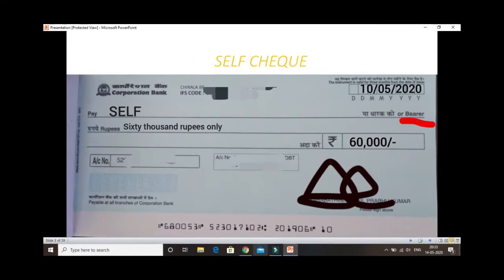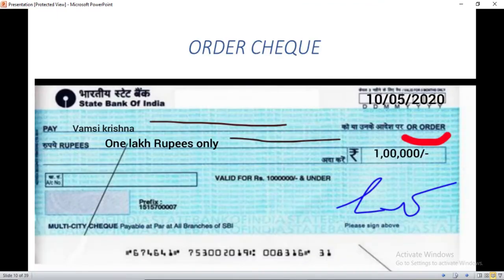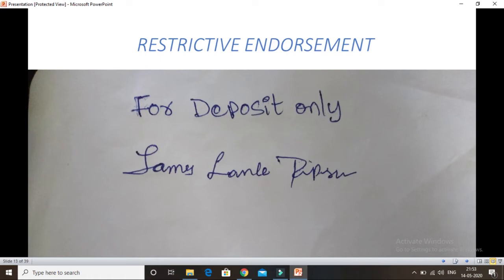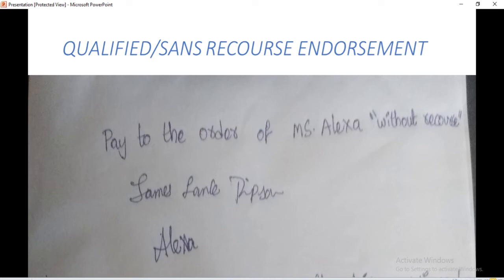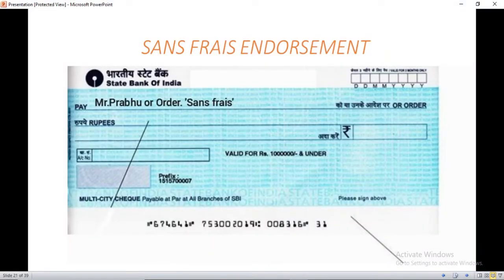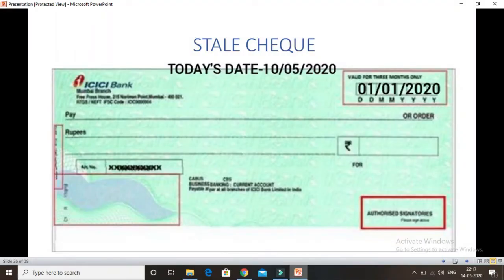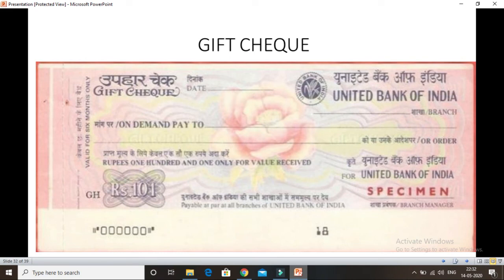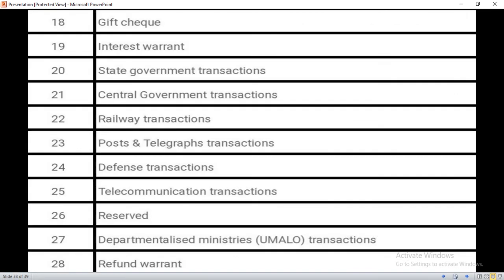Cheques and Its Types Explained in Detail | Banking Awareness for Bank PO | RBI | [ In ENGLISH ]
In This video We are explaining Cheques and it types in detail. It very important for Banking awareness that comes in various competitive exams like Bank PO/ clerk , RBI assistant , SSC etc.